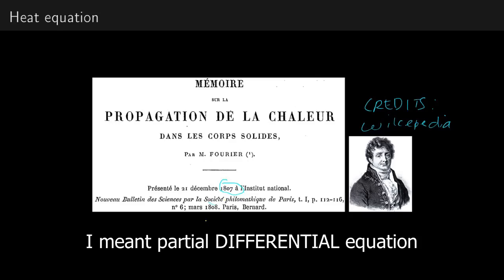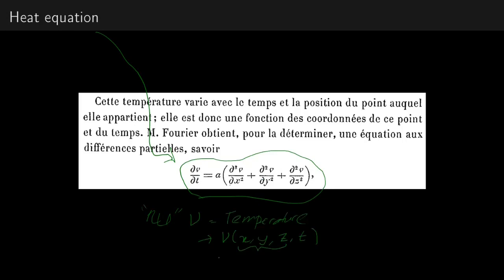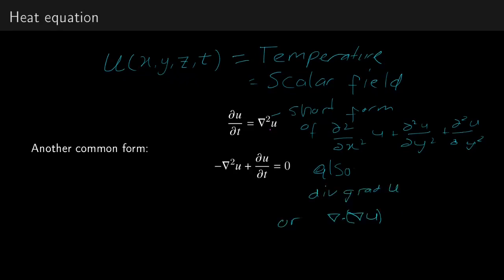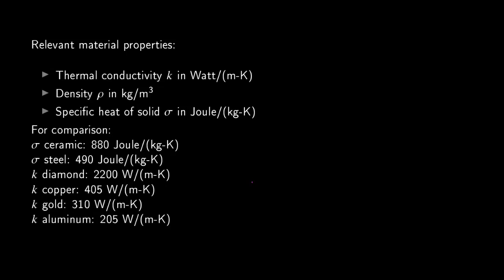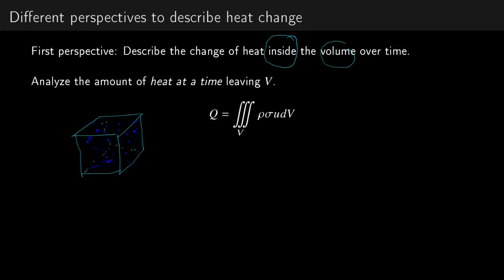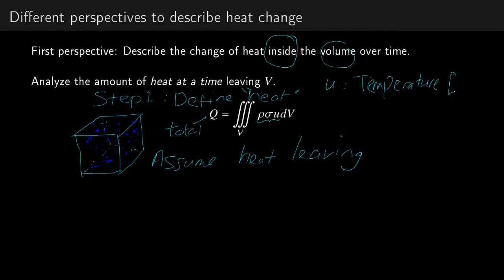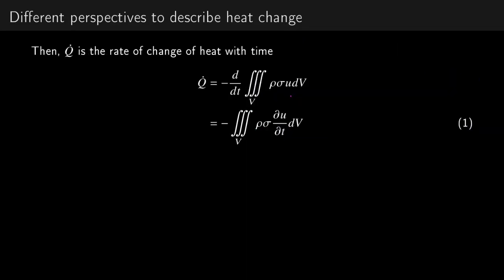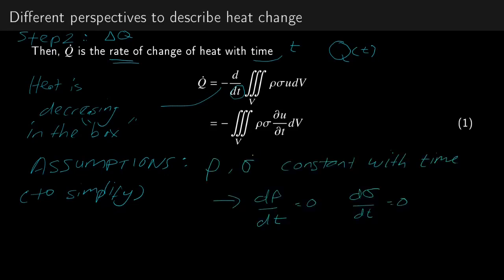Divergence Theorem: Lecture 4--Heat Equation (1/2)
First part of the last lecture on the divergence theorem